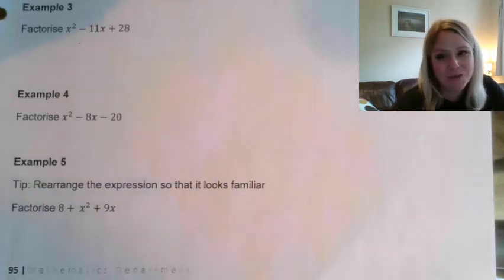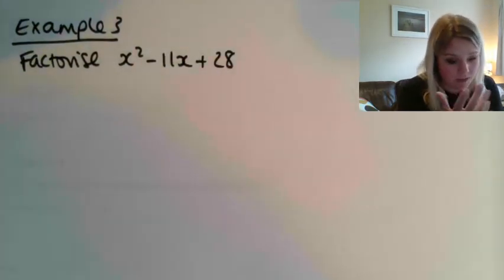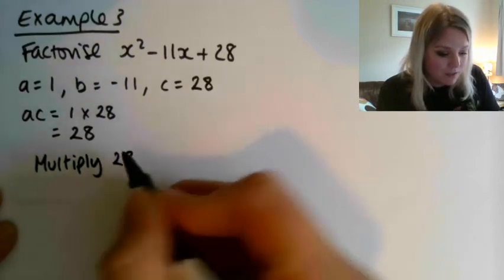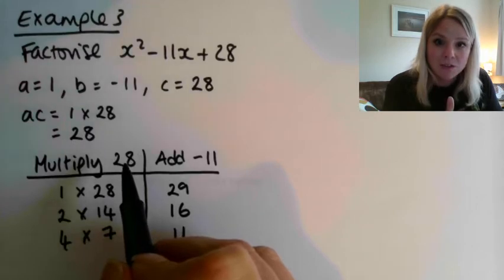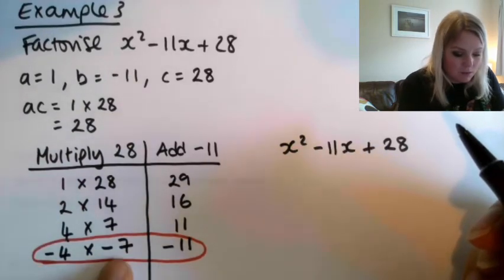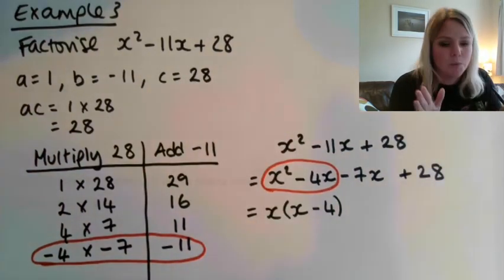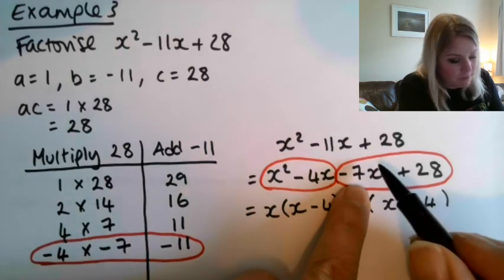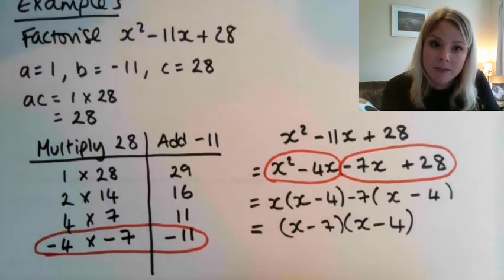10 2 Quadratics 5 Pg 95 eg 3